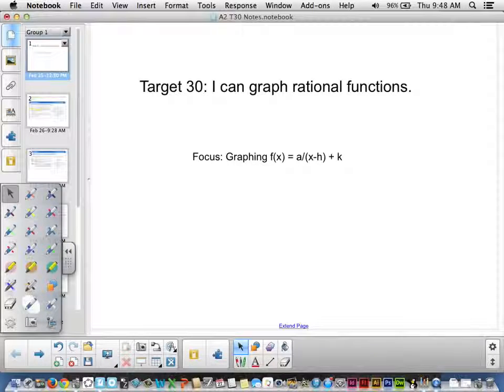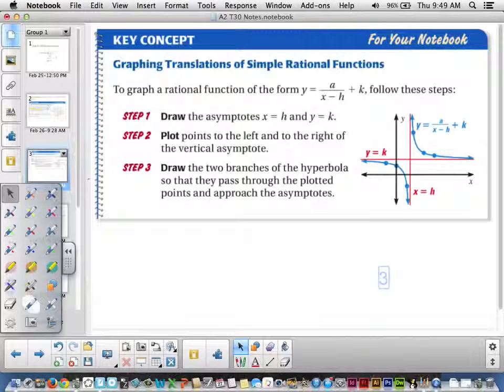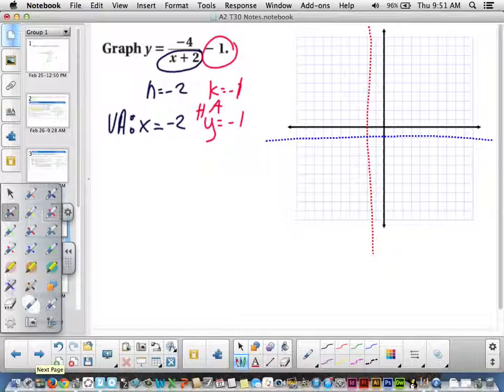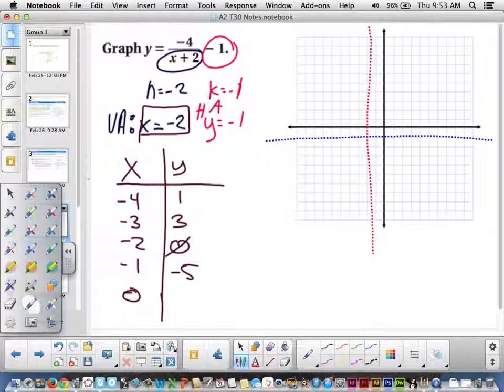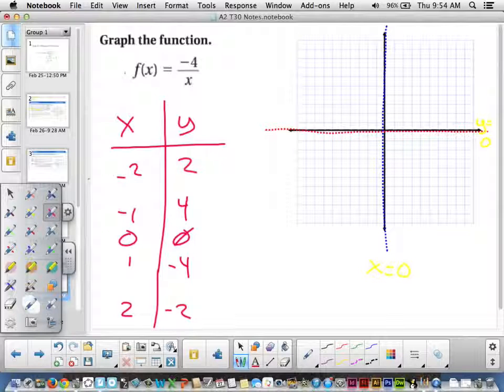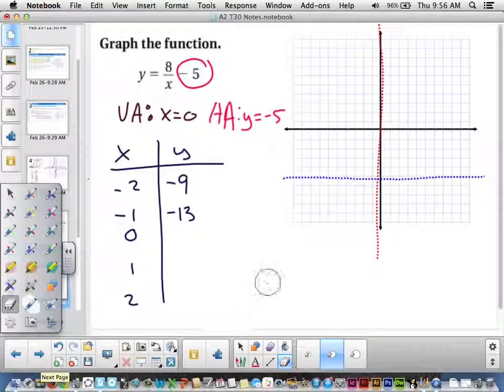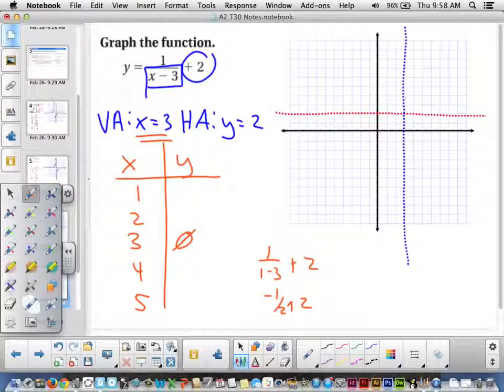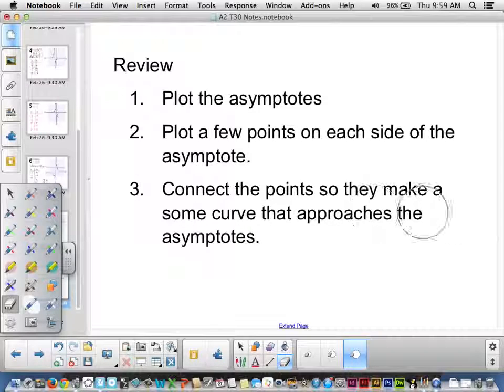T30 1 I can graph rational functions